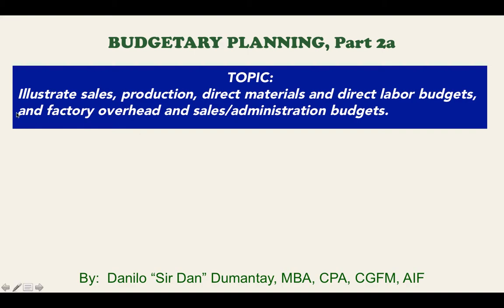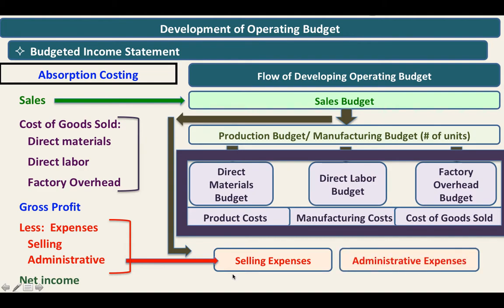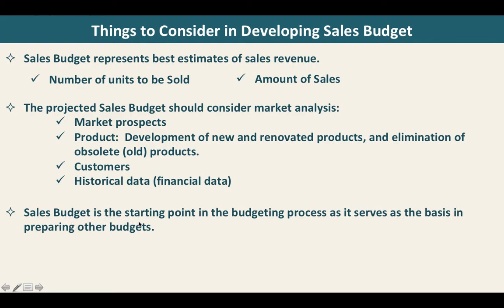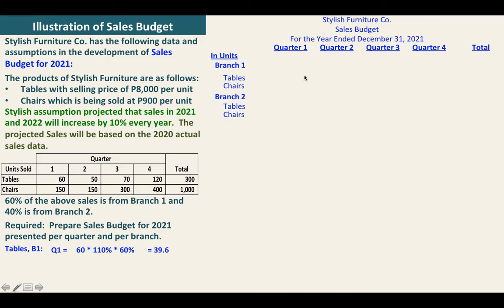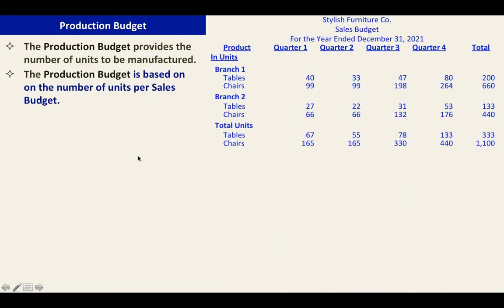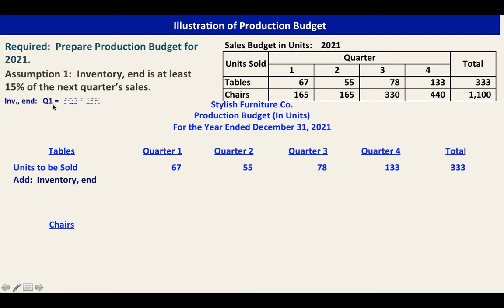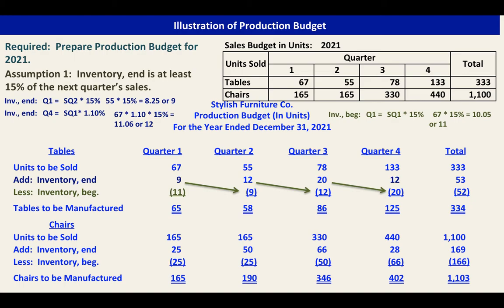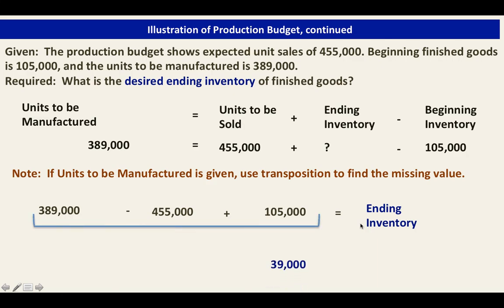Budgetary Planning: Sales and Production Budgets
This video provides discussions and illustrations on the preparation of sales and production budgets.